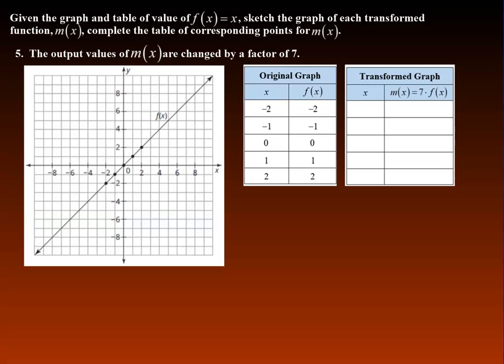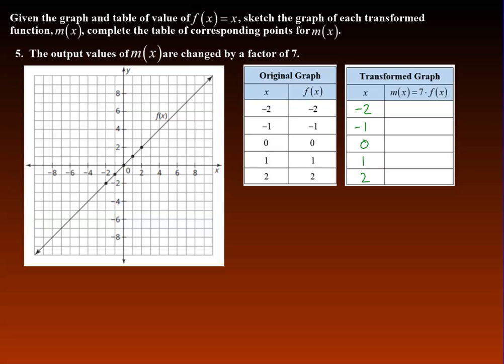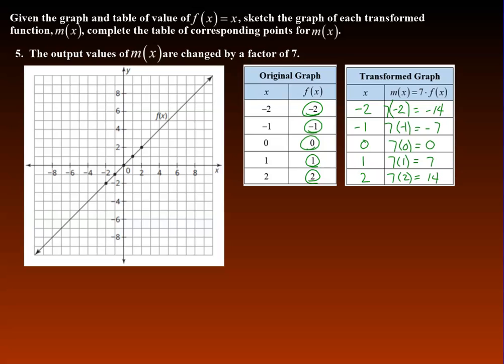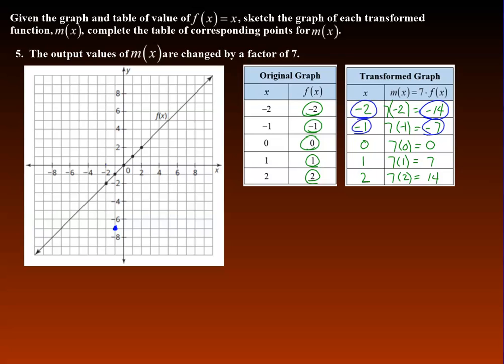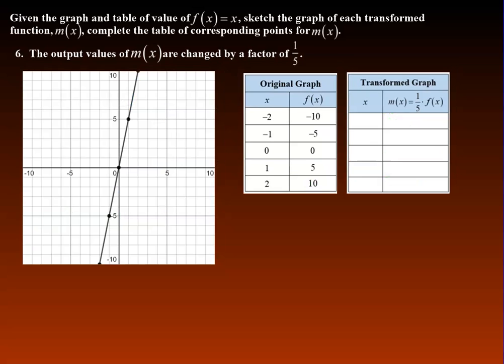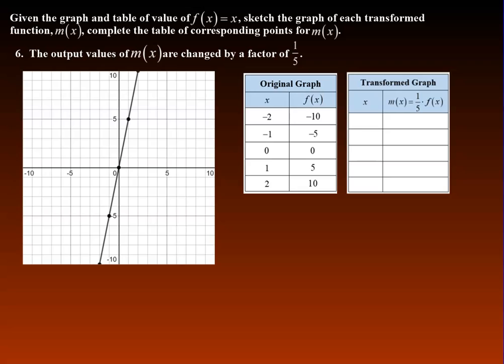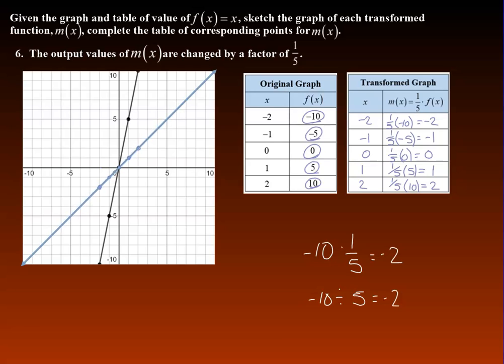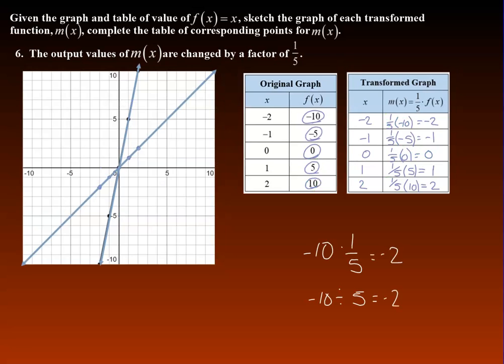Lesson 2.1.3C - Dilations of Linear Functions